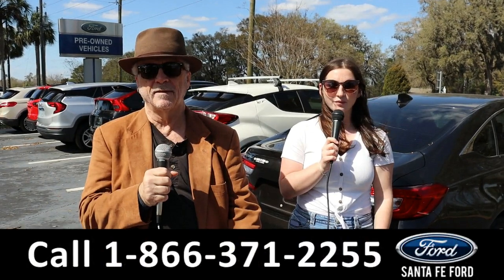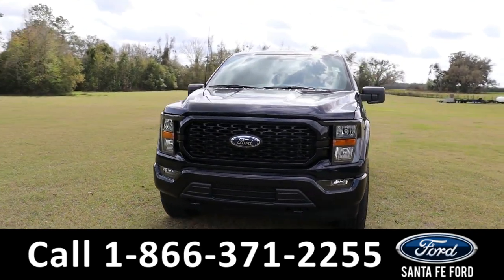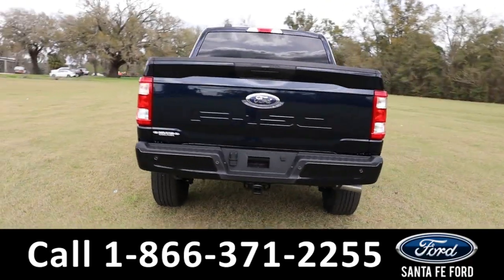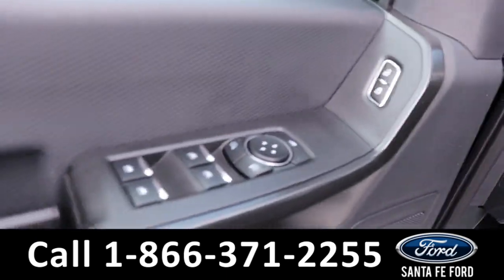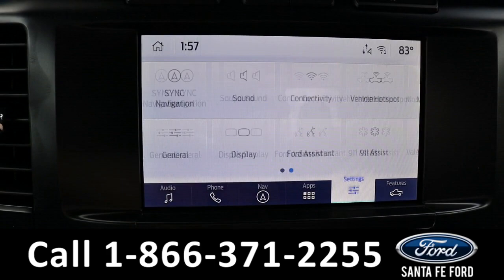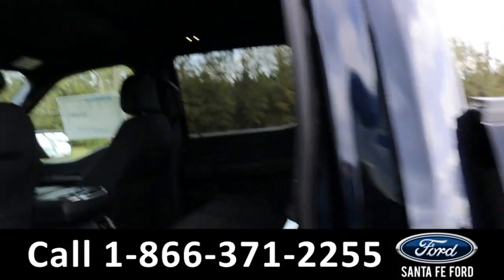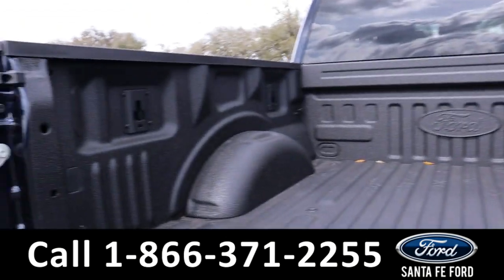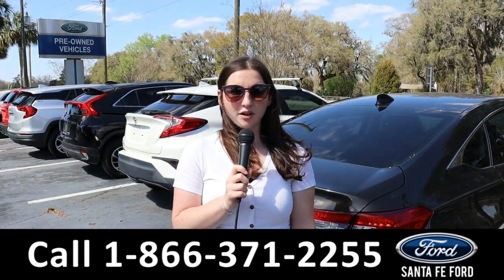Ford F150 Alachua Gainesville Fl 1-866-371-2255 Stock# G-422841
New Ford F150 Alachua Gainesville Fl 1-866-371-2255 Stock# G-422841